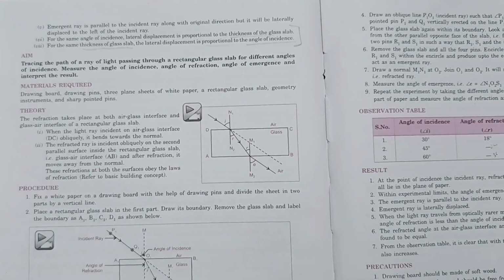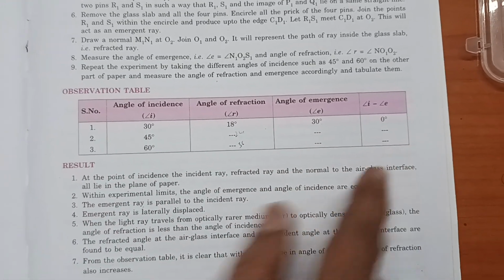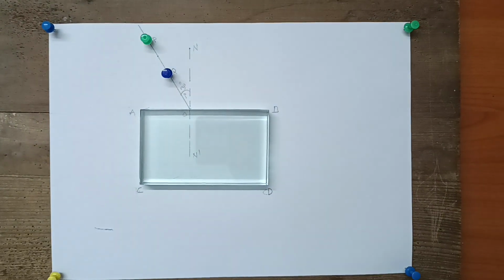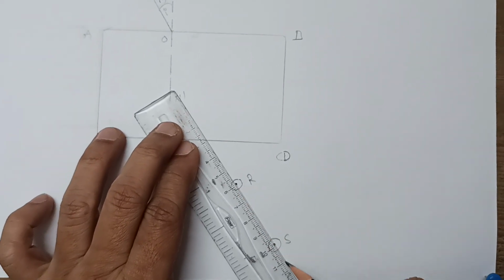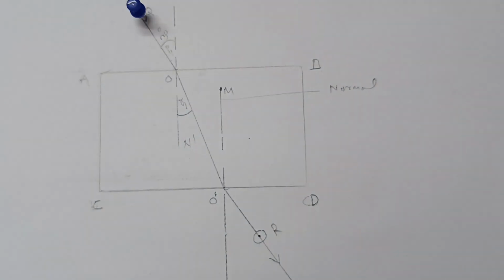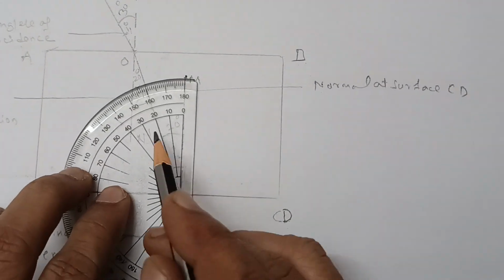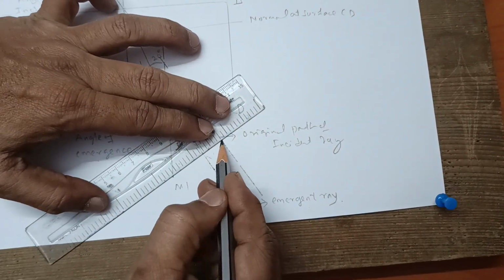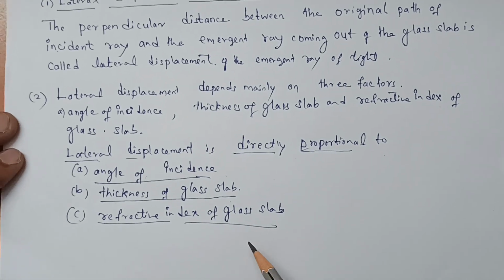Refraction through a rectangular glass slab Activity class X